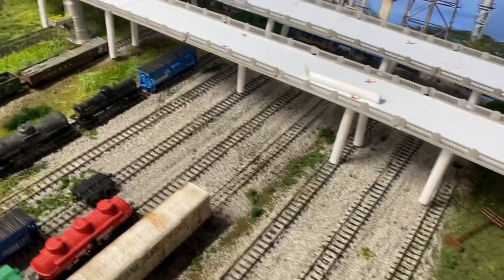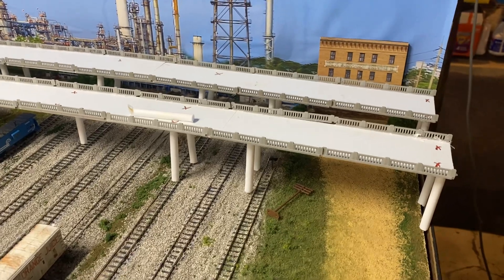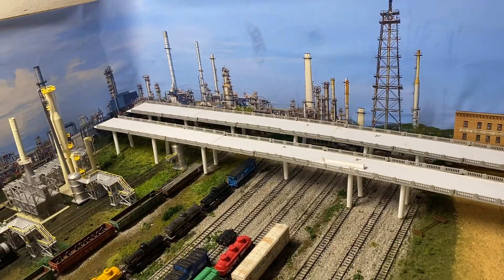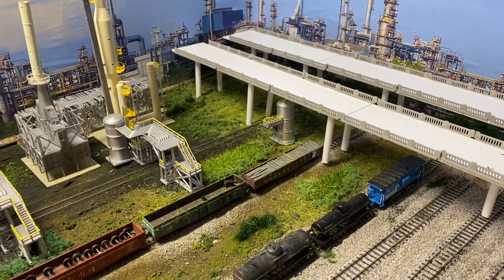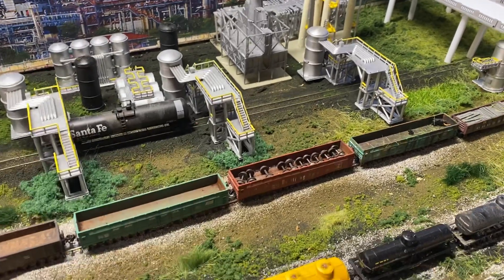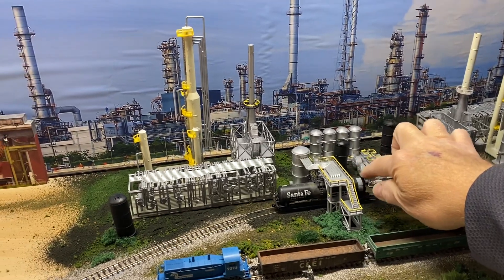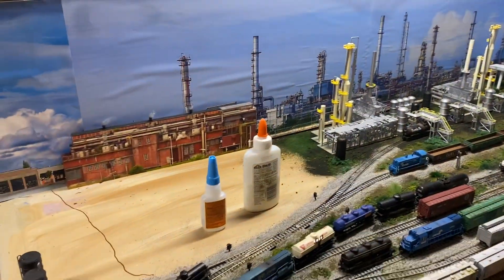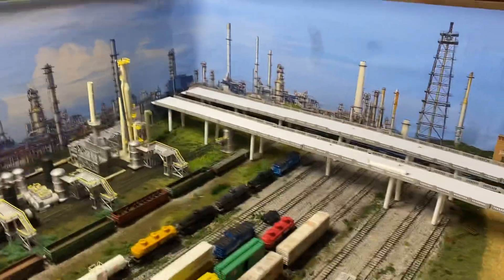On Track Tuesday 7pm EST tonight!